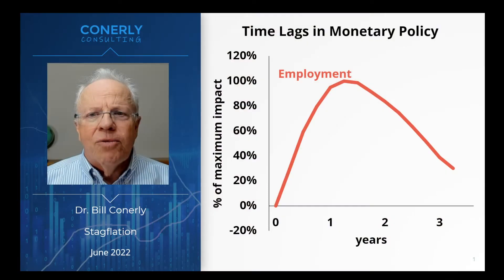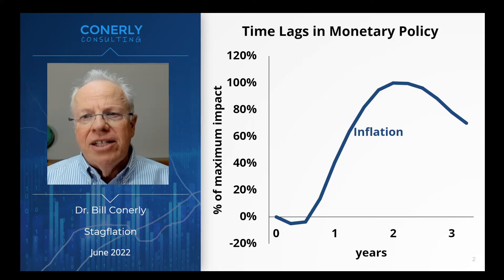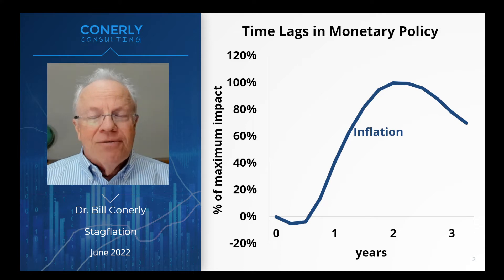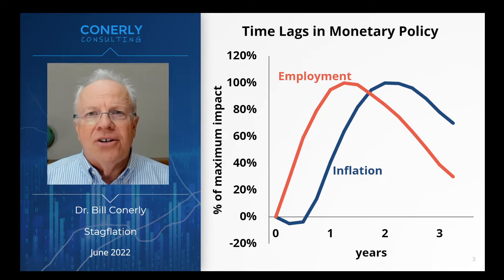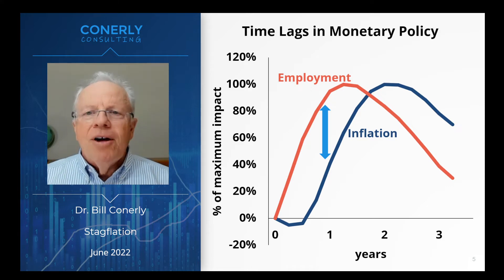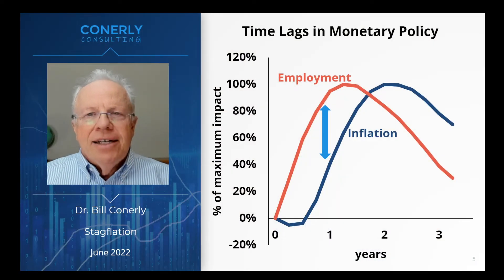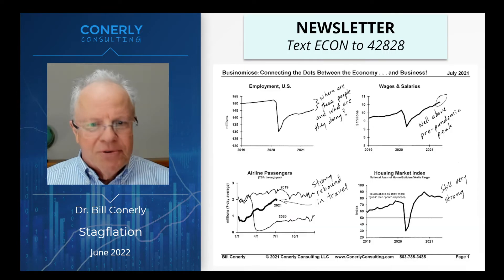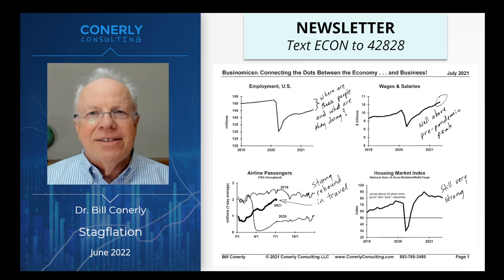Stagflation: What, Why, When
What is stagflation? Why does it happen? And will we get it in 2022 or later? Video is based on my Forbes article.

To check out my monthly newsletter mentioned at the end of the video, go